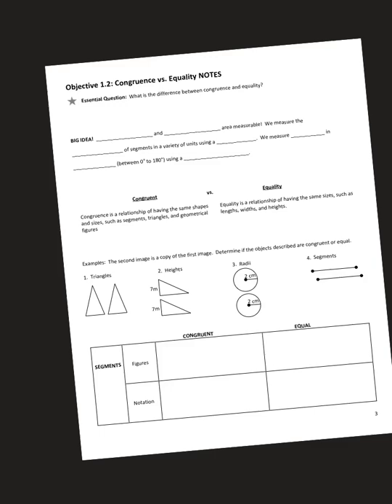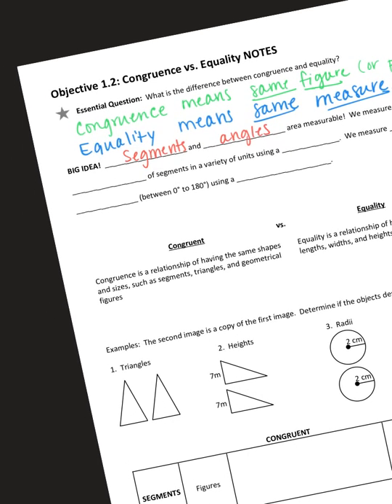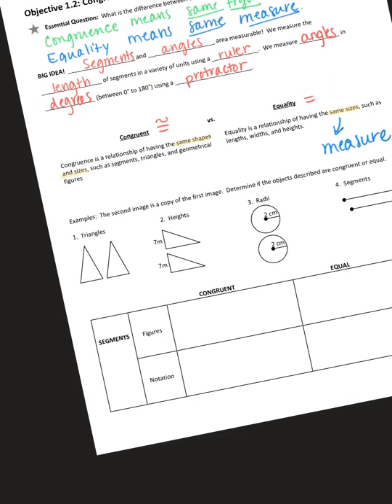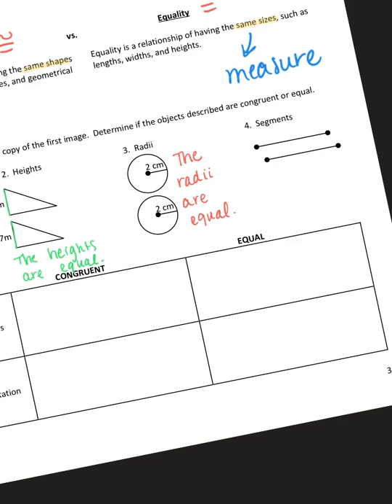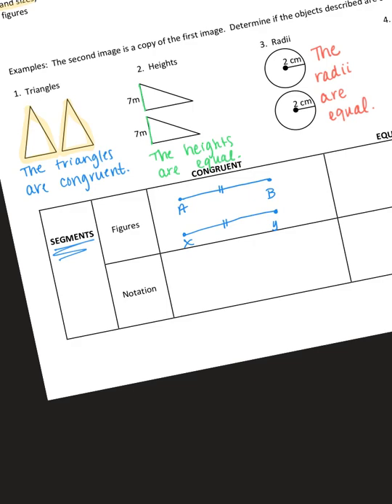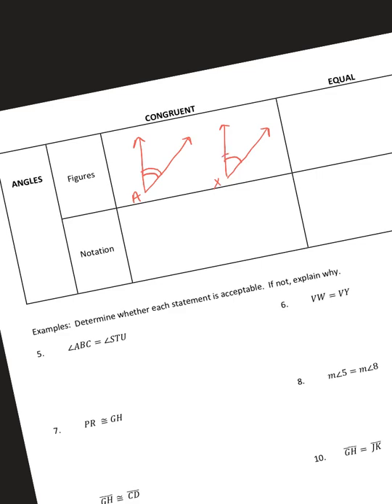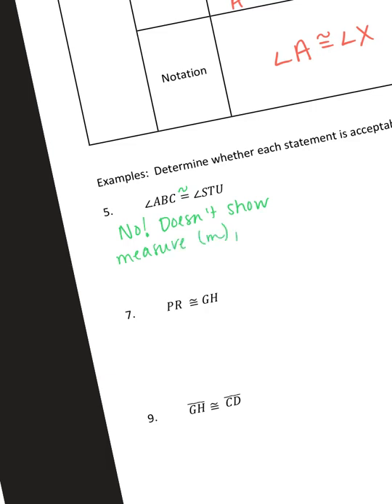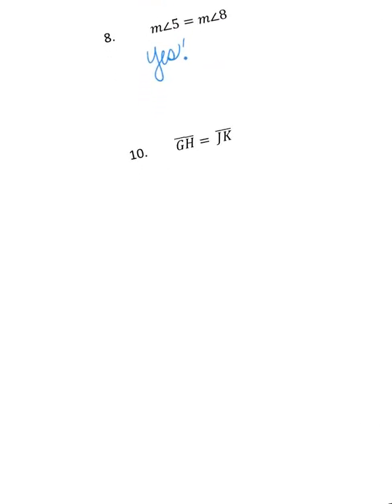1.2 Congruent vs Equal (GeomH)